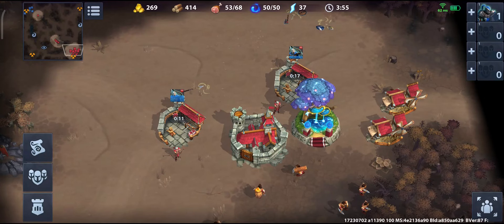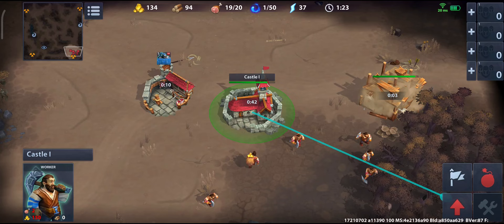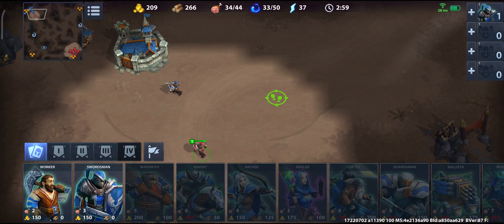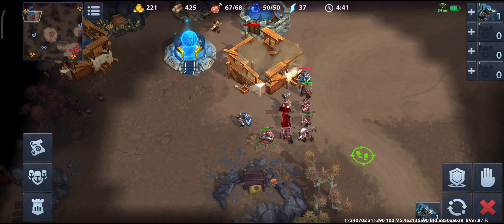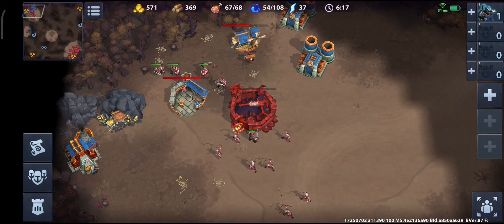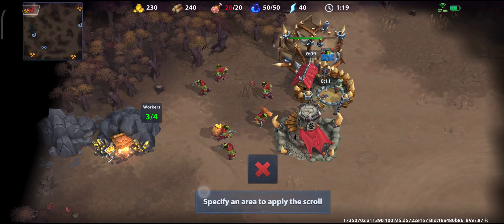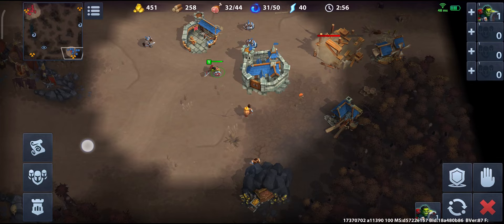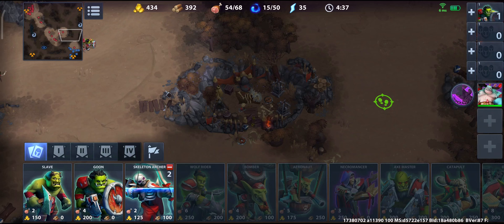Beginner's Guide: The Best Build Orders 🛡️ War Legends - CLASSIC RTS on Mobile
A classic RTS in the fantasy genre for Android and iOS. Epic battles, unique heroes, and powerful magic await you!
Two 1x1 ladder matches against the random opponents. The best build orders for Light and Dark for the beginners in War Legends.

0:00 Intro
0:18 Light Build Order
6:57 Dark Build Order